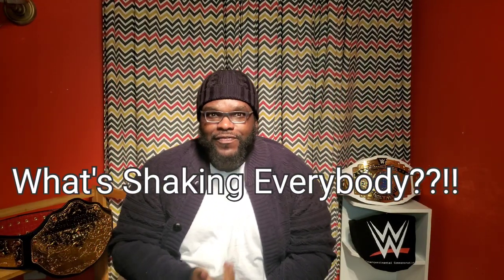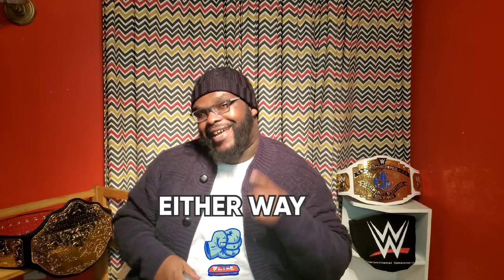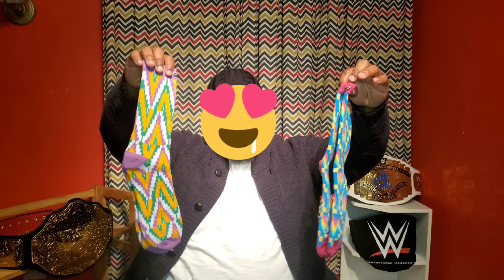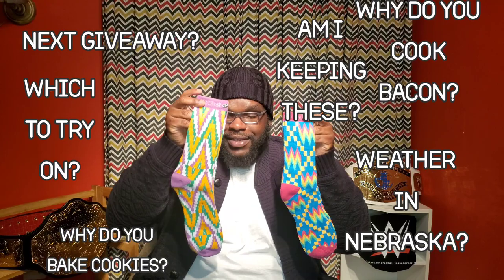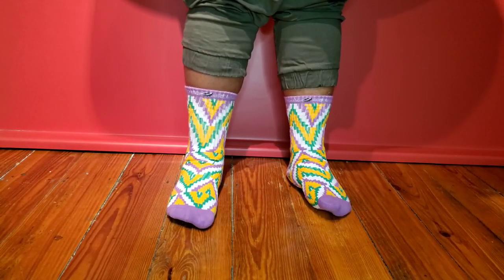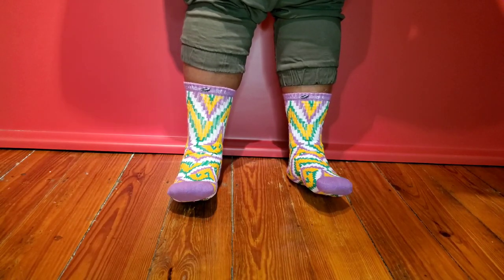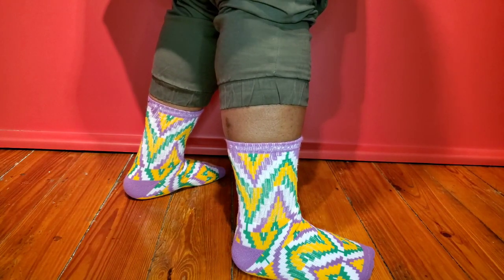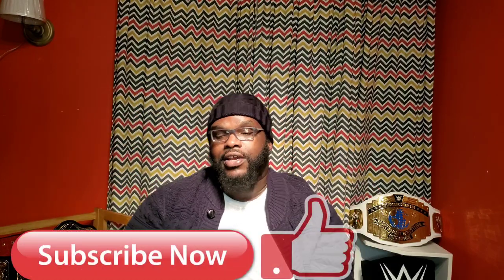Unsoxing Episode 8 featuring Orange Peel Apparel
We are back with a new Unsoxing featuring Orange Peel. Big thanks go out to Dan over at the company. A great human being who happens to have a great product. Come along for this journey into what orange peel has to offer

Use "AMAZON10" at checkout to save💴💶💷💵